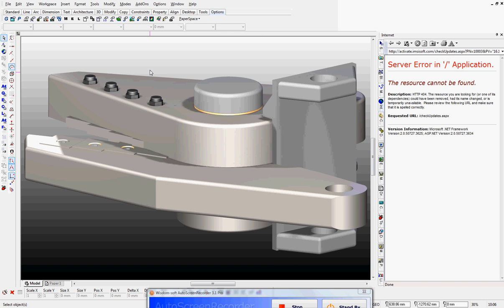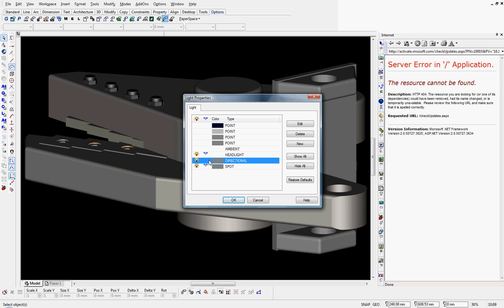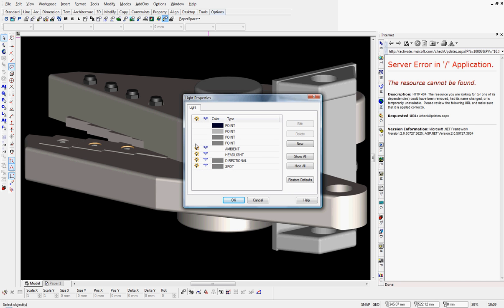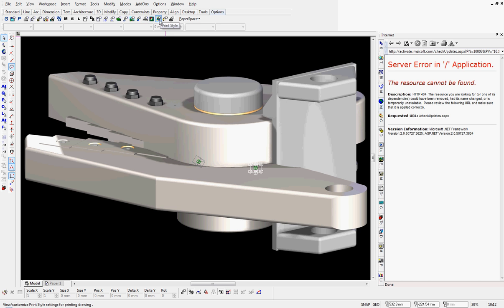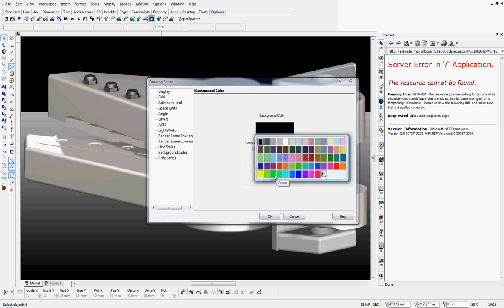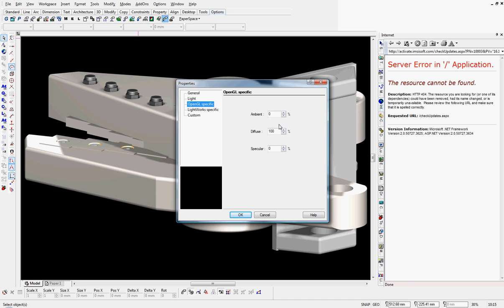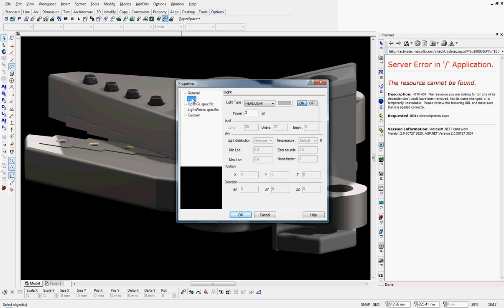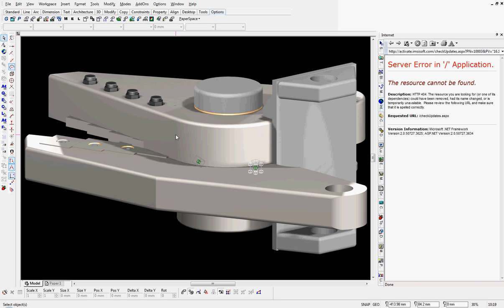Designing a metal shear in Turbocad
Setting lights up in turbocad professional v 16